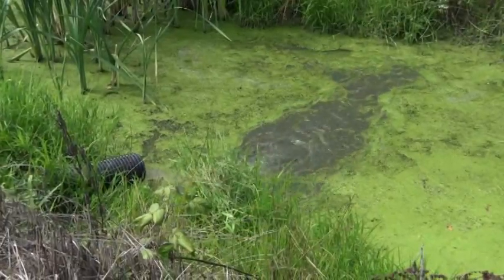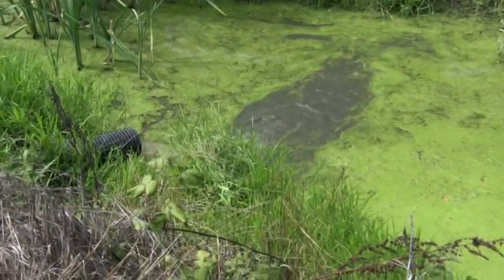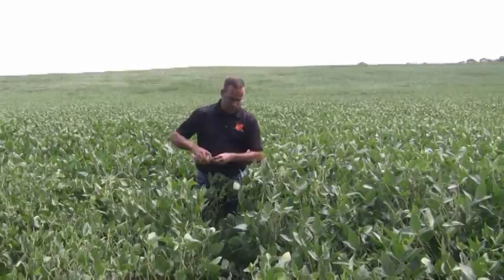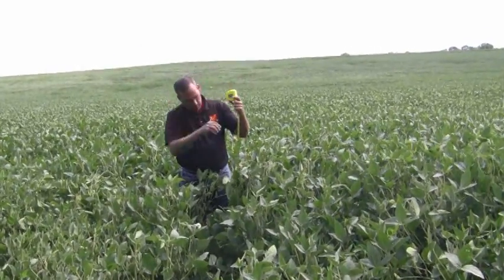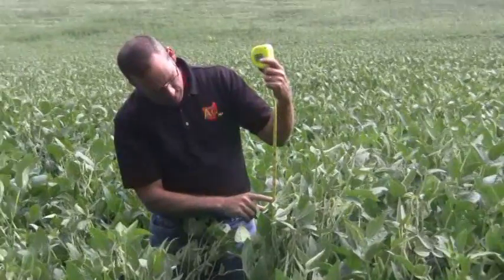Field Tile with Flood Gates.mpg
Larry Orr of Orr Construction talks to Dale Minyo about the difference flood gates can make in a tiled field during a drought season.